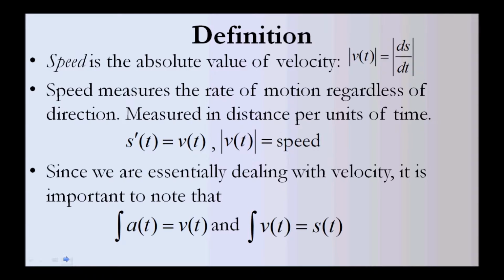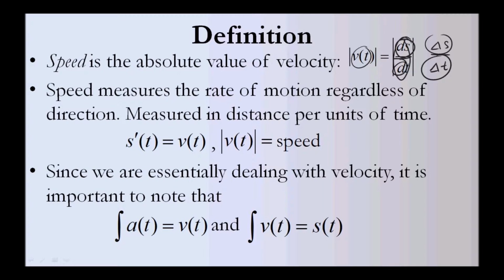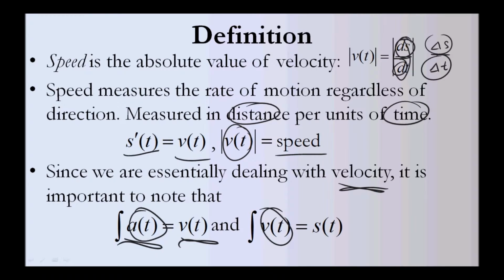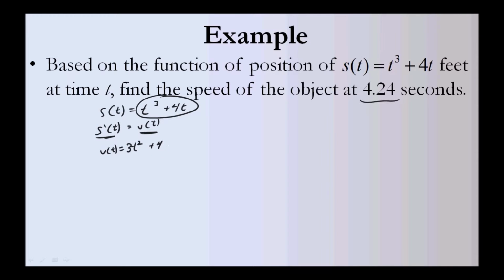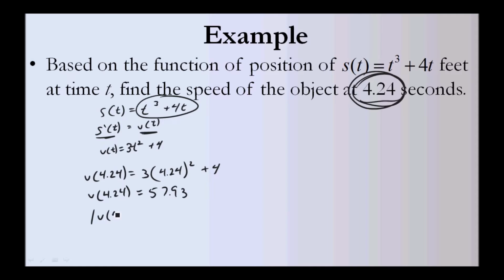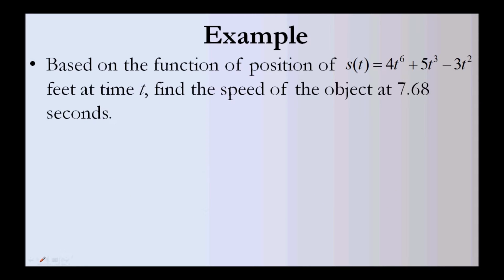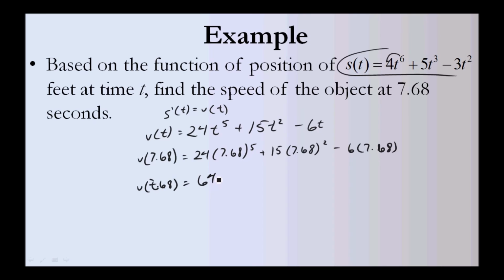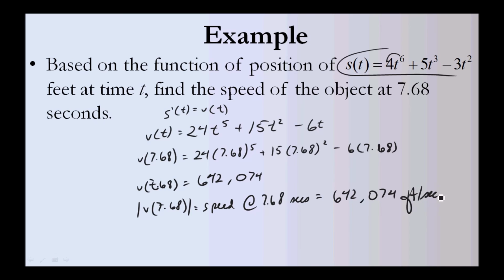Speed (Calculus)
An overview of the calculus version of the concept of speed. Definition and examples provided.

Speed
Definition
Speed is the absolute value of velocity:
Speed measures the rate of motion regardless of direction. Measured in distance per units of time.
Since we are essentially dealing with velocity, it is important to note that
 and

Examples

Based on the function of position of feet at time , find the speed of the object at 4.24 seconds.

Based on the function of position of feet at time , find the speed of the object at 7.68 seconds.